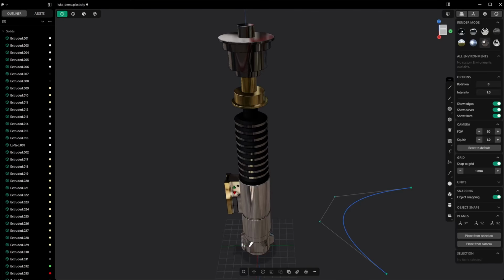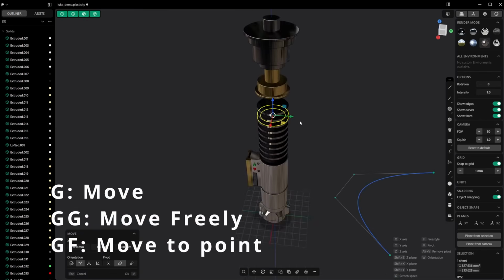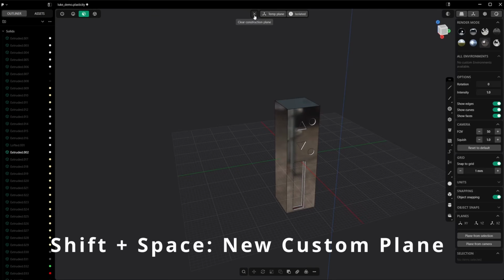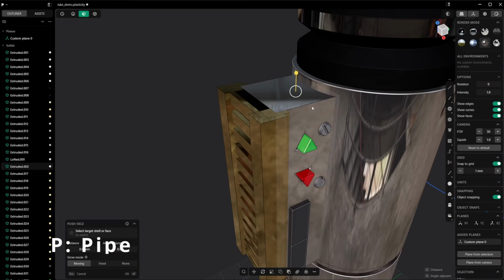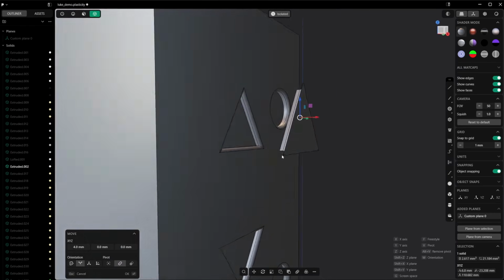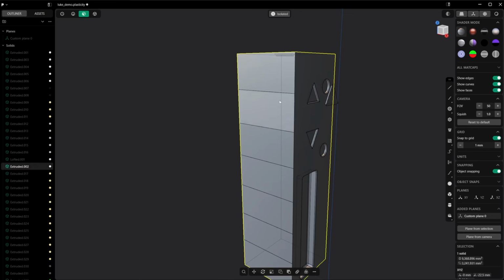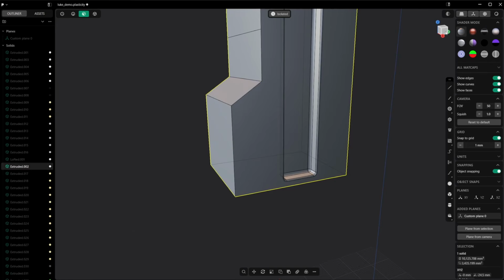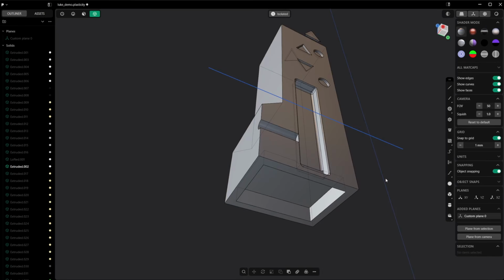20+ Plasticity Shortcuts To Work Blazing Fast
In this video I'll share with you all the keyboard shortcuts I use all the time to make complex geometry in a snap, in Plasticity.